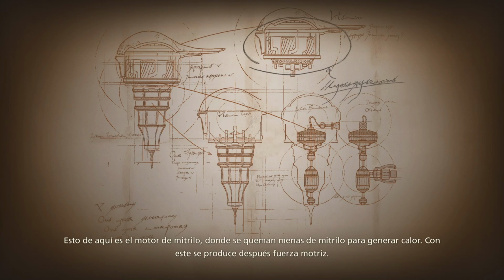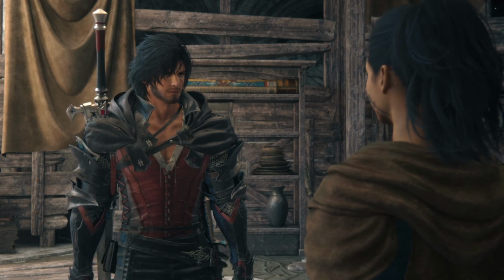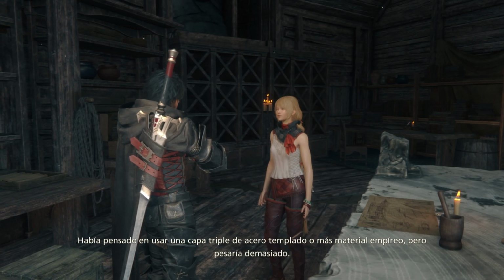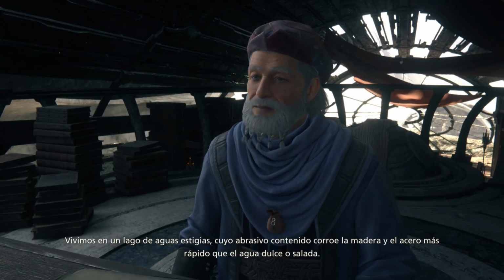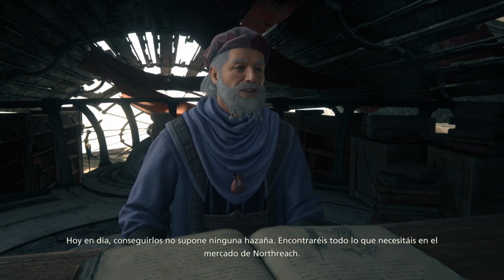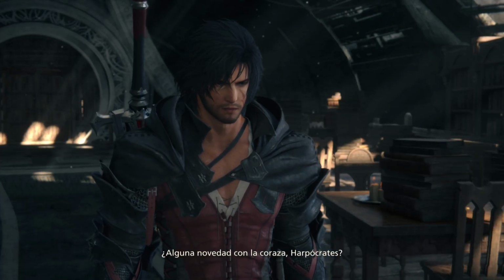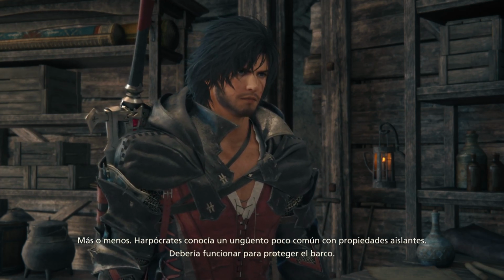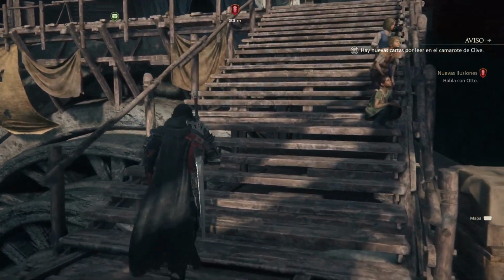Final Fantasy XVI Español Parte 52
El legado de los cristales ha forjado nuestra historia durante demasiado tiempo.

Un épico mundo de fantasía oscura cuyo destino está en manos de los poderosos eikon y de los Dominantes que los controlan.

Esta es la historia de Clive Rosfield, un guerrero que ha sido investido guarda mayor de Rosaria y es responsable de la protección de su hermano Joshua, el Dominante del Fénix. Clive no tarda en verse envuelto en una gran tragedia y jura vengarse de Ifrit, el misterioso eikon oscuro que solo deja desgracias a su paso.